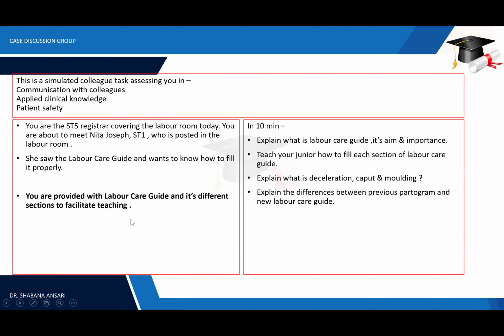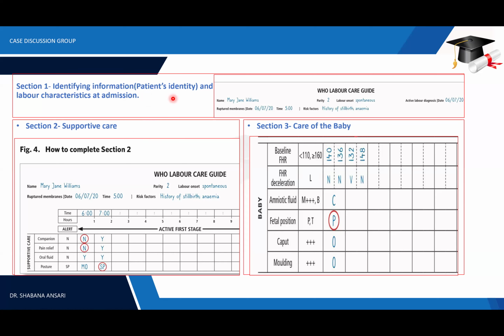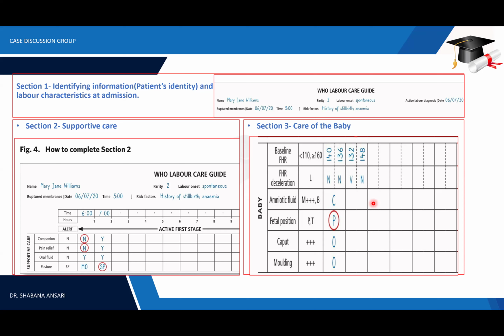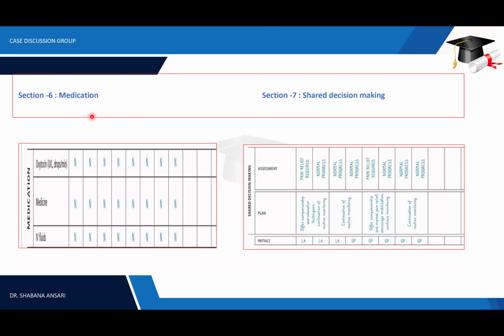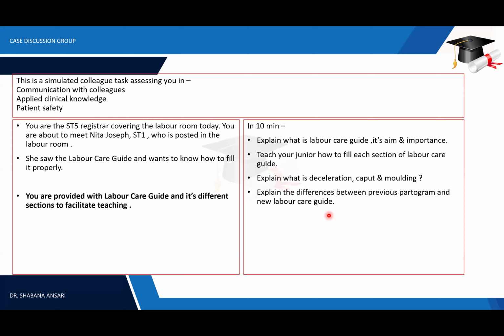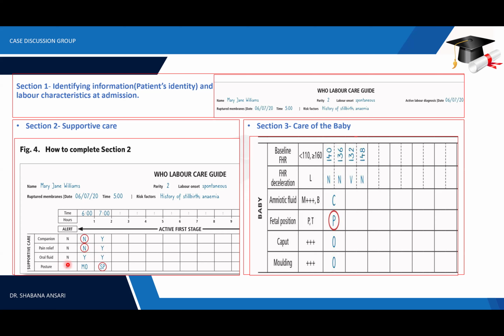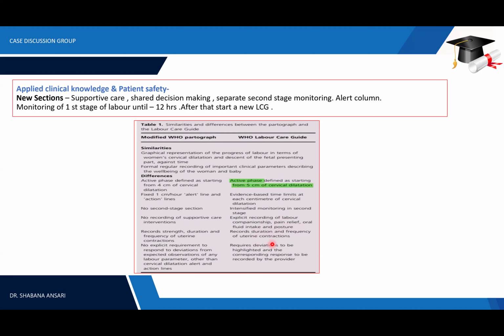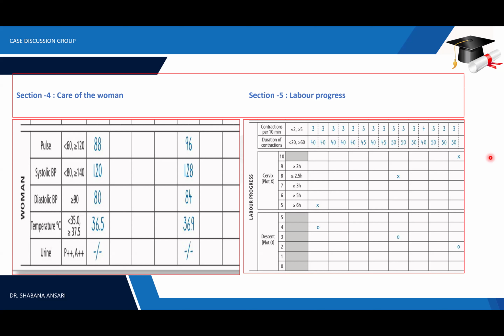LABOUR CARE GUIDE - How to fill each section.@CaseDiscussionsOBG-DrShabana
In this video, we explore the Labour Care Guide (LCG)—a crucial tool for improving maternal and newborn care during labour and delivery.